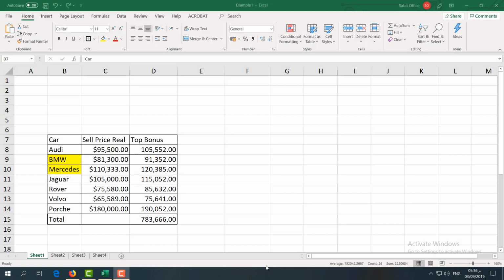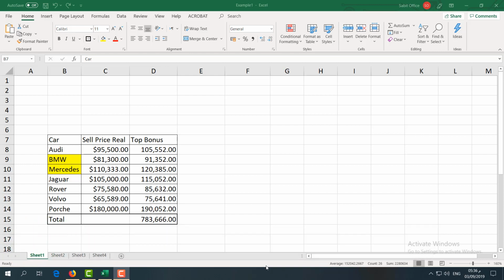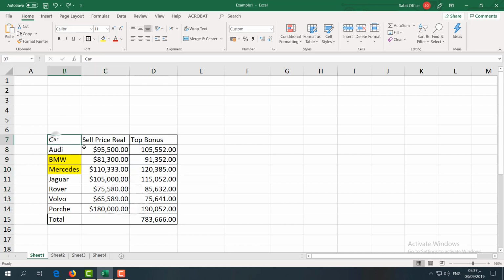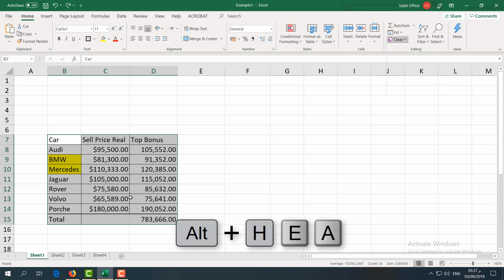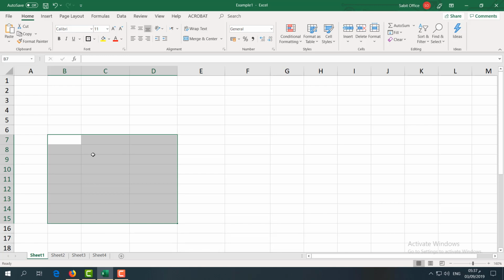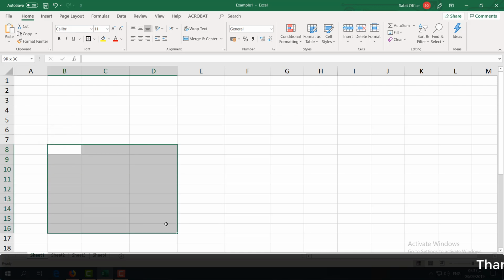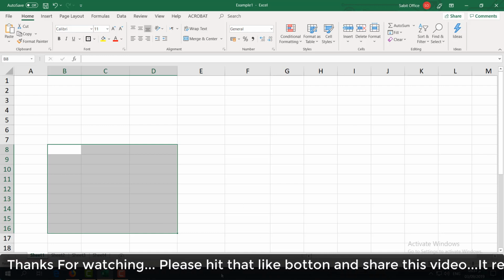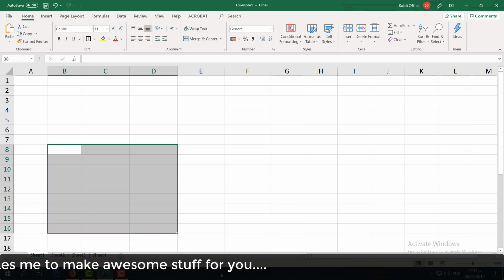How To Clear Formatting, Formulas, Text In Excel Using Shortcut Keys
In this video i am going to share with you quick Shortcut Key to Clear Text, Formulas & Formatting in microsoft excel.